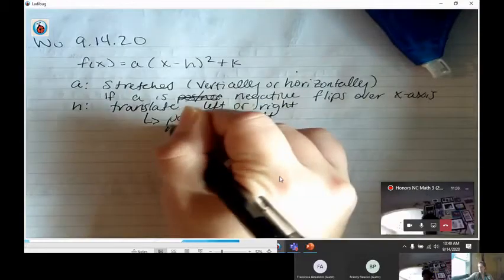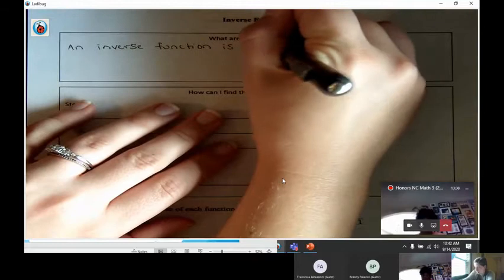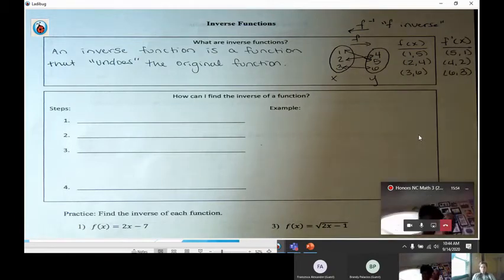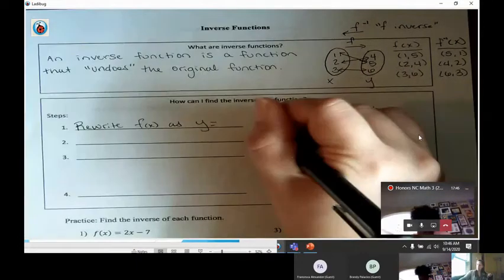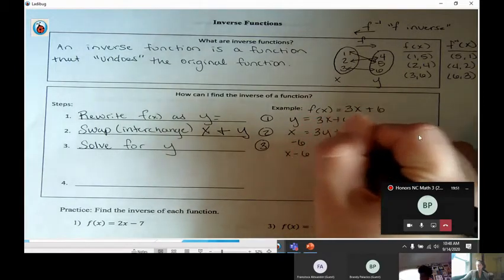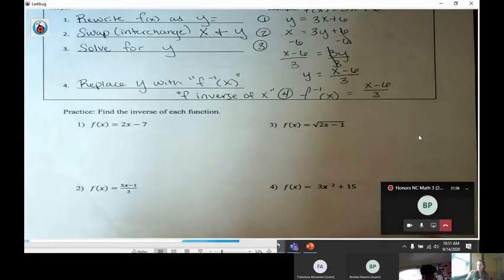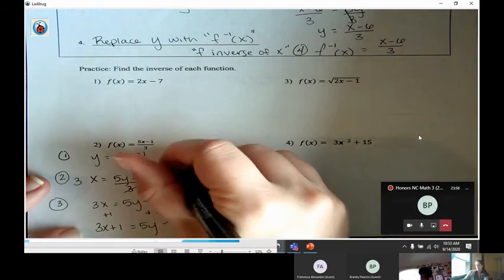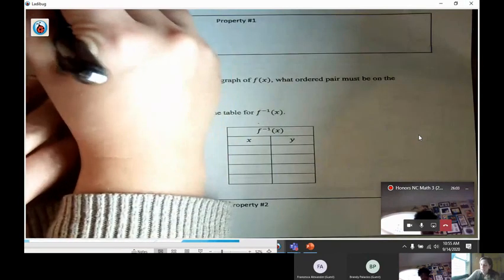Honors NC Math 3 (2A) 9.14.20 (Part 1)